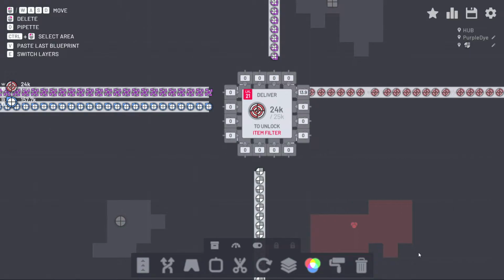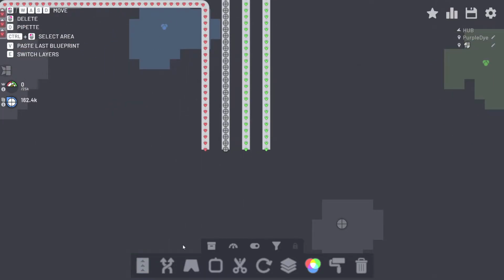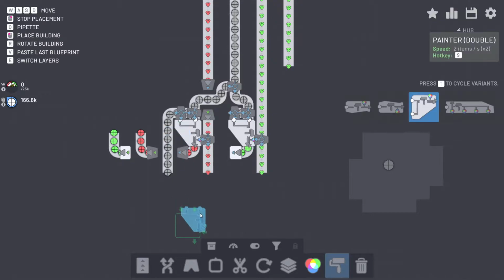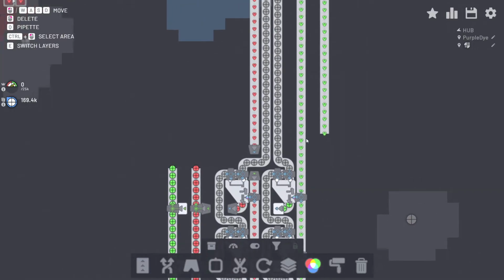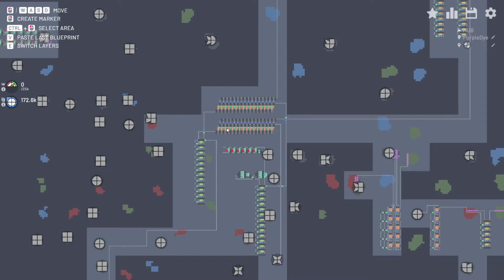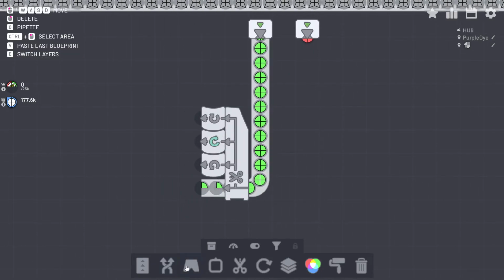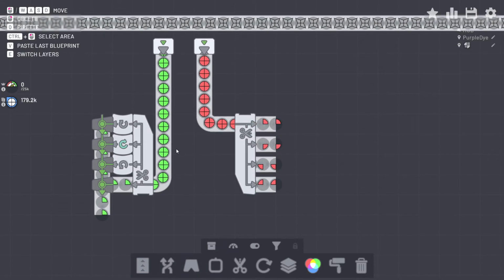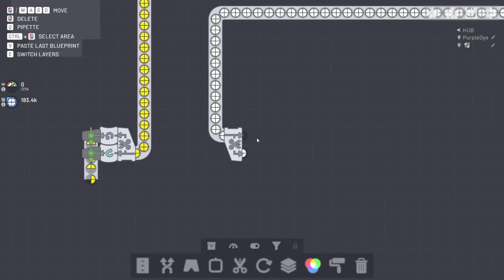(S2:E18) Shapez.io | Making Something Not Awful?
From the Steam page: "shapez.io is a game about building factories to automate the creation and combination of increasingly complex shapes within an infinite map."

We are back at it again with some more Shapez.io! Thank you for all the support and hopefully we can take the time to learn some new things together and talk about new stuff while we are at it! As always, any support is appreciated and I look forward to creating for you all!